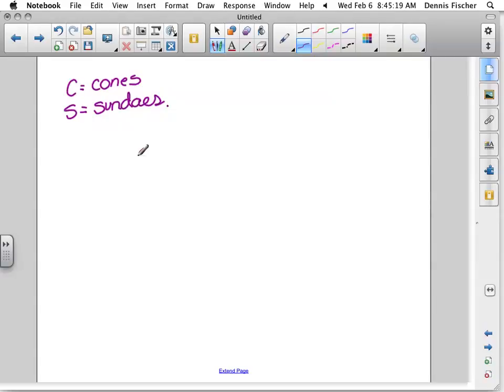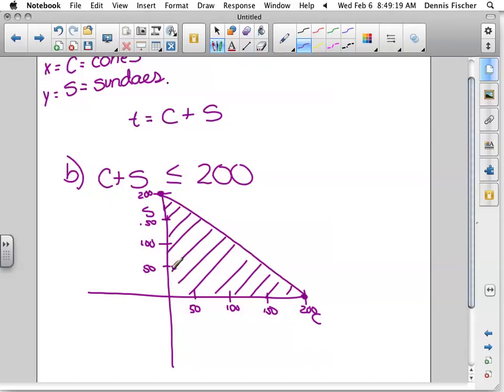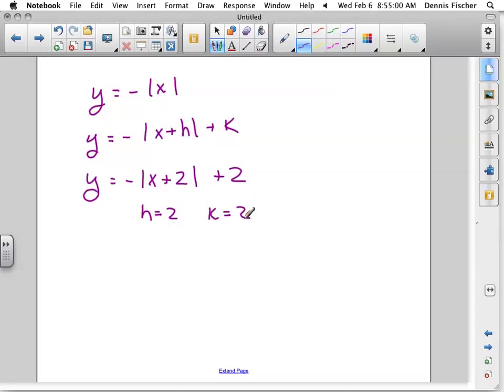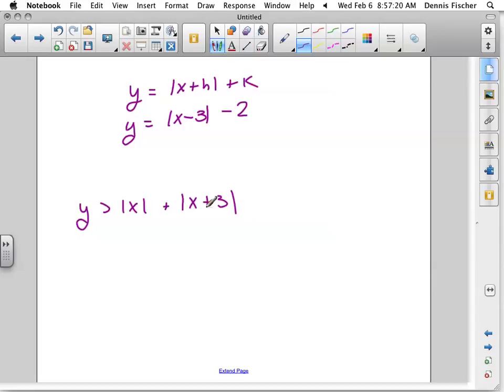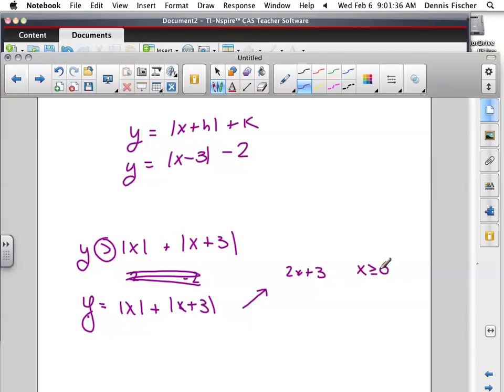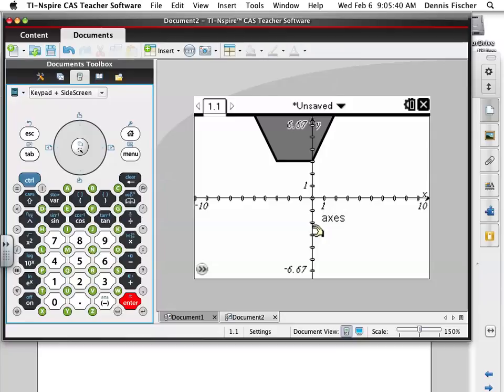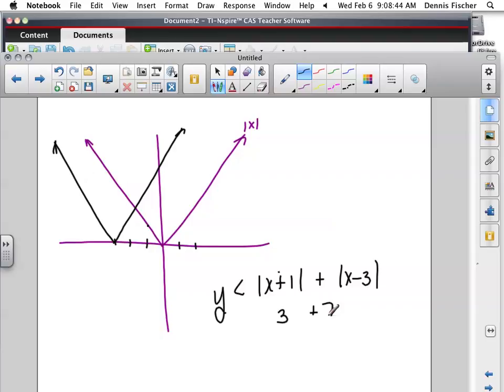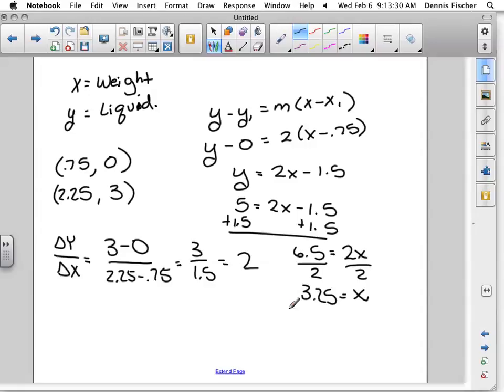alg 2 1st hour Computer